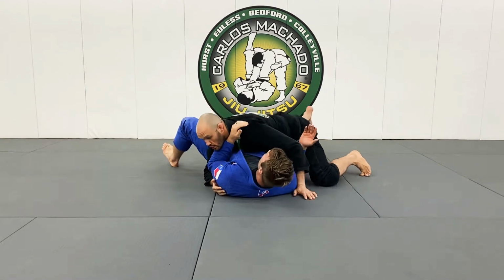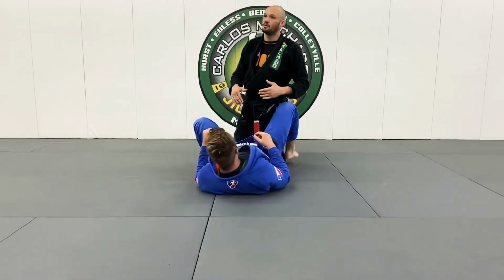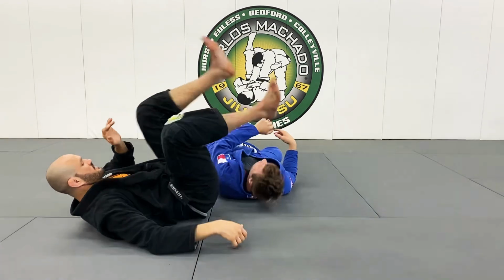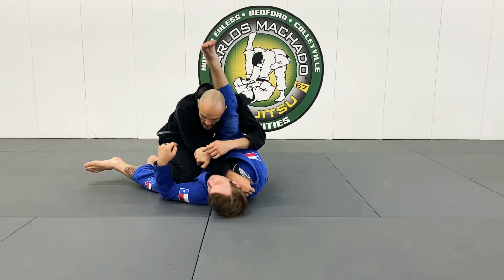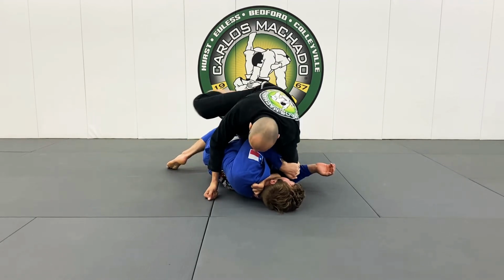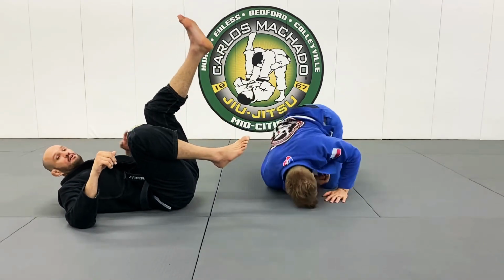Knee Drop to Low Stacking Pass by Prof. Greg Hamilton BJJ ⬛️⬜️🟥⬛️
Thank you to everybody for your overwhelming support and thank you to the team @BJJ Fanatics @Bernardo Faria BJJ Fanatics Michael Zenga, Dan V, Zack B, Ian Z. You guys are the best… Please SUBSCRIBE to our YouTube channel and follow us on Instagram at GregHamiltonBJJTexas and CarlosMachadoJiuJitsuMidCities The most DEADLY 💀 and DOMINANT 🔥 🔨 Lapel Submission System EVER created for BJJ is now on BJJ Fanatics!!  Submit everybody without them even knowing they’re getting submitted.  Until they tap!!! Thank You 🙏🏼🇺🇸🥋 👉🏼 ⬛️🟥◻️⬛️ in advance for your purchase.

This is my BJJ “Masterpiece” - A submission system NEVER been seen before in BJJ, EVER!!! Thank You 🙏🏼🇺🇸🥋 👉🏼 ⬛️🟥◻️⬛️